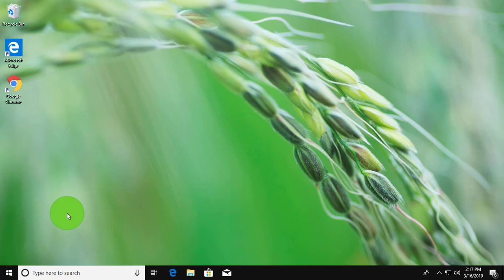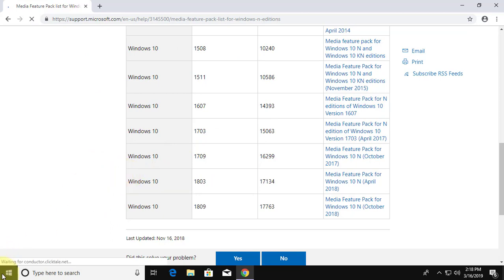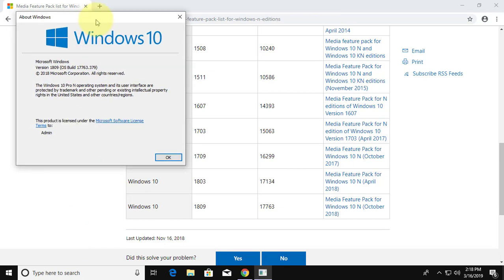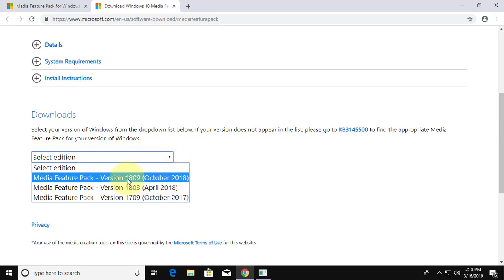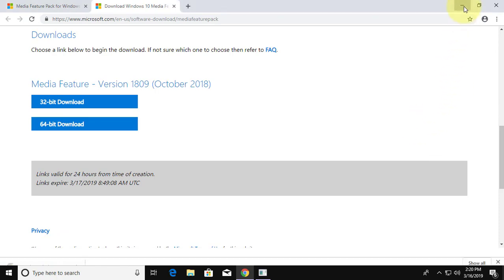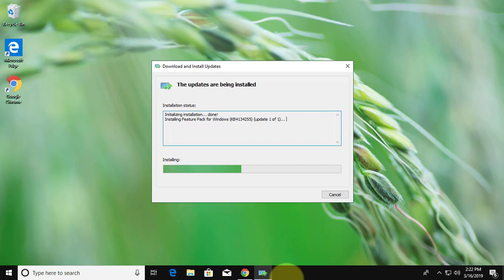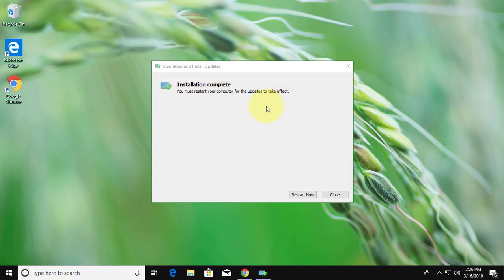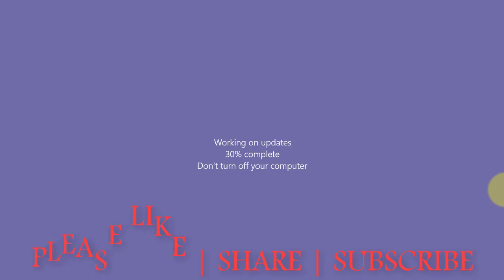Fix MFReadwrite.dll File Missing Error for Any Game [Tutorial]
This Tutorial helps to Fix MFReadwrite.dll File Missing Error for Any Game [Tutorial]